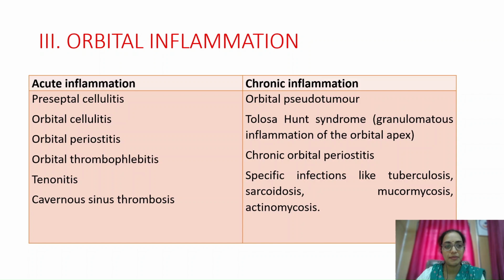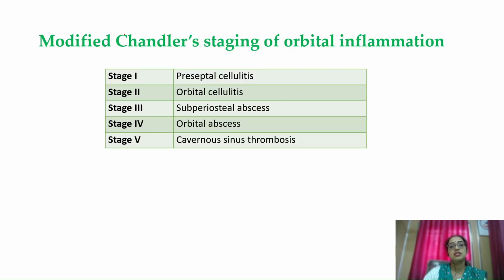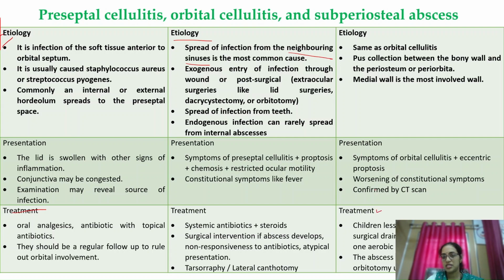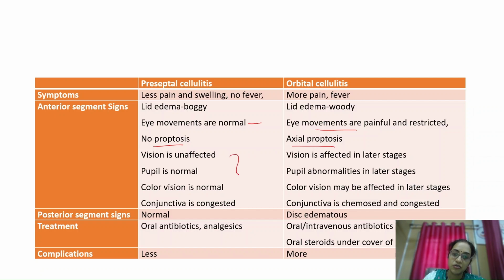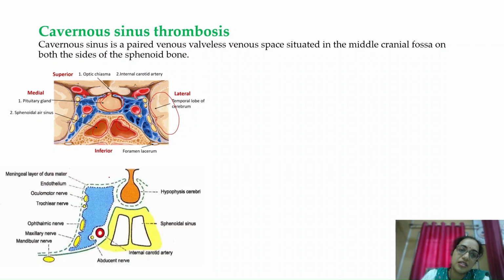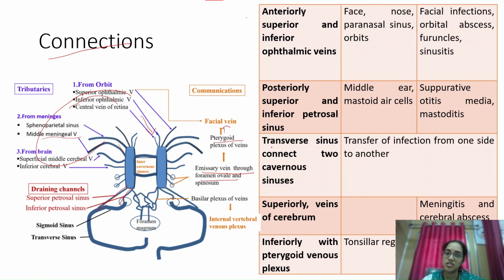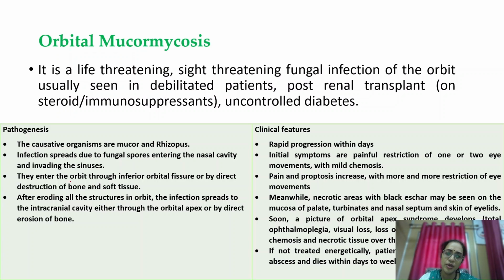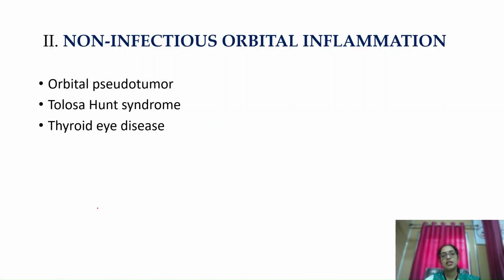ORBIT PART 3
Welcome to "NExT level ophthalmology". This class is about infectious inflammatory disorders of the orbit.